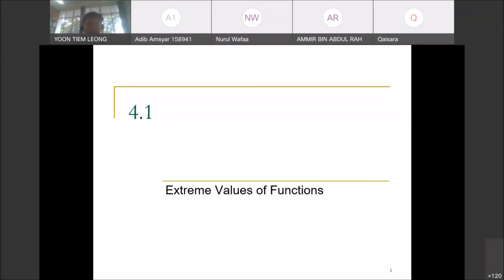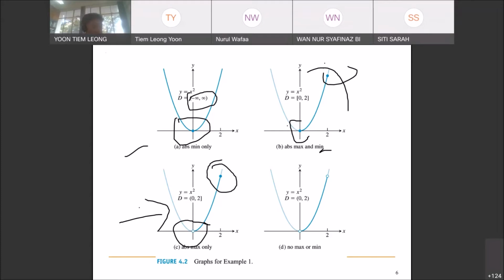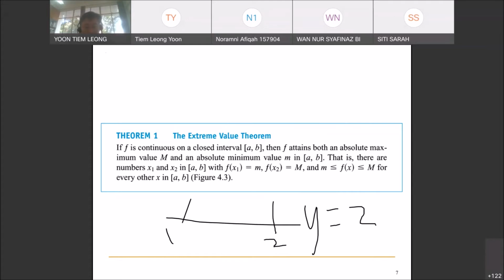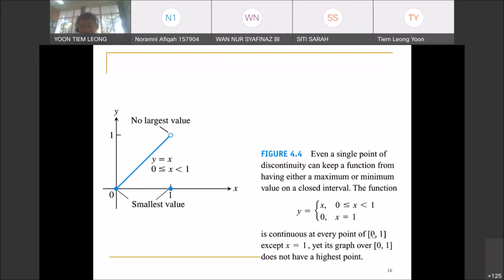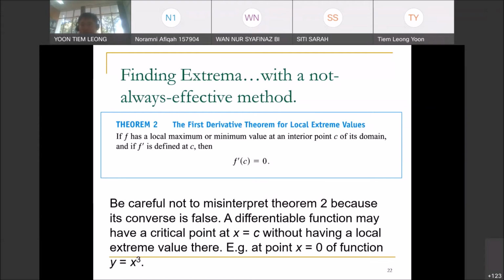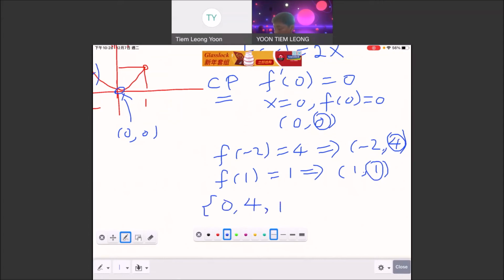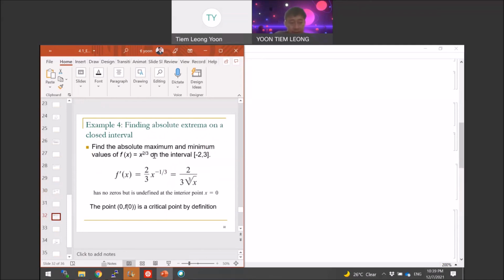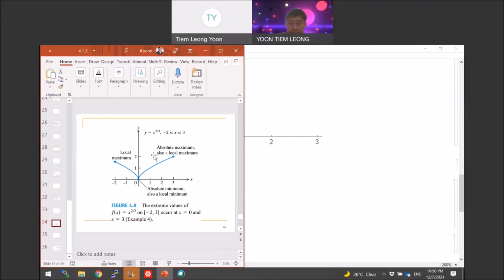Topic 4 1, 7 Dec 21